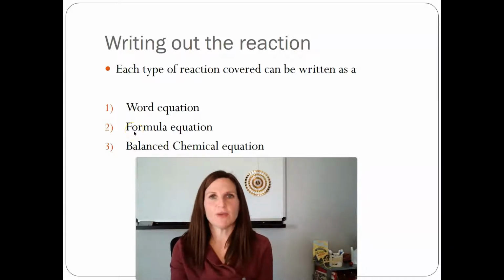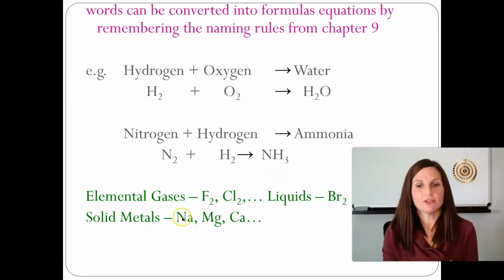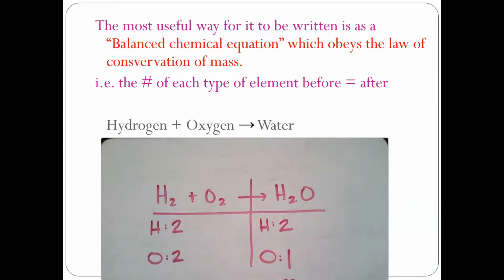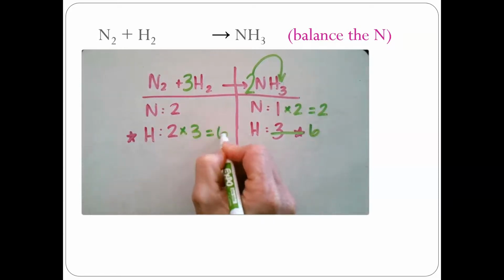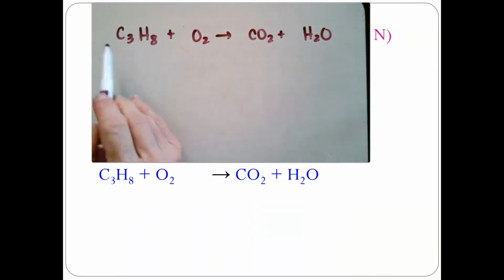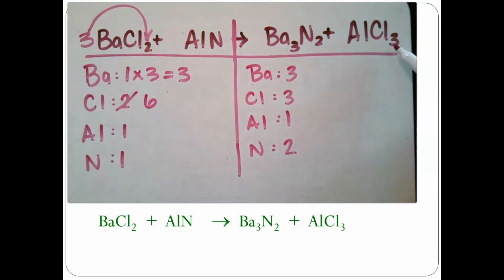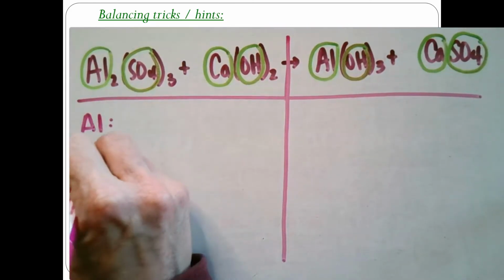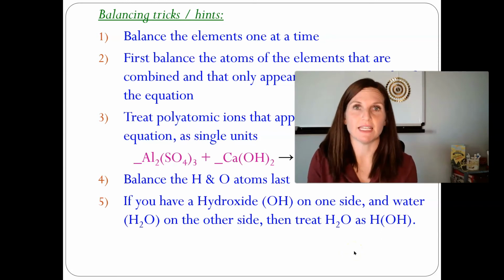Chemistry Ch11 # 3 Balancing Equations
This is a long video- but it goes over a number of examples of
Balancing equations
Word equations, formula equations
Tips and tricks to help make it easier.